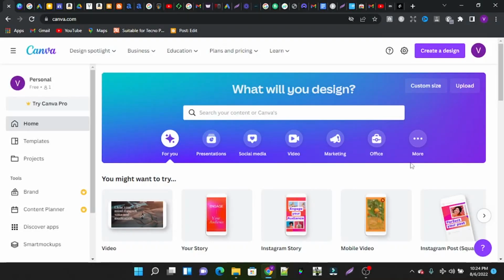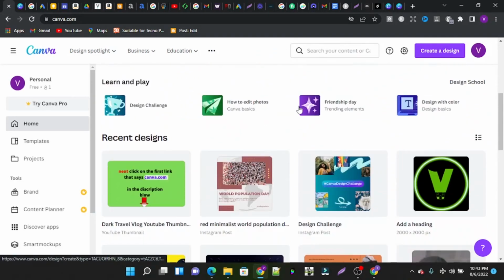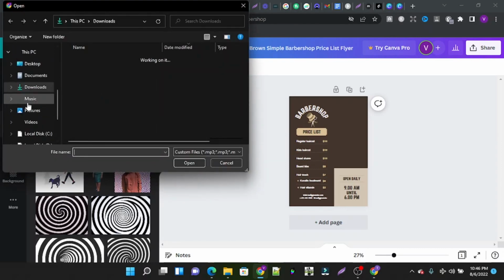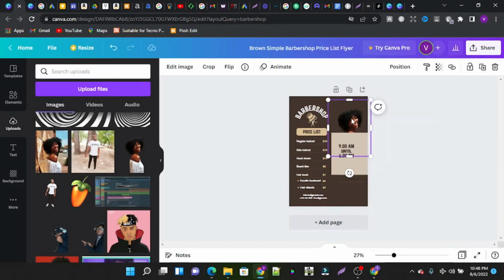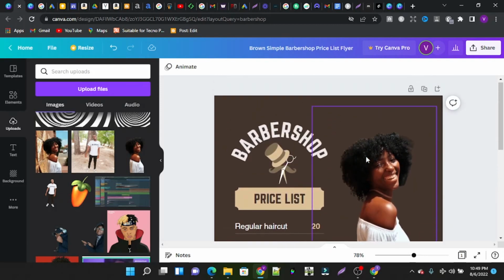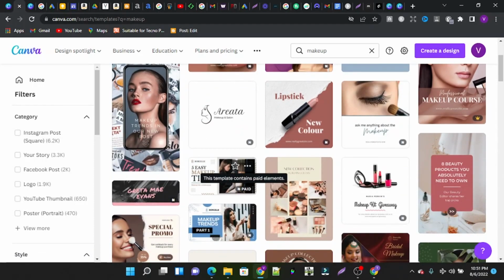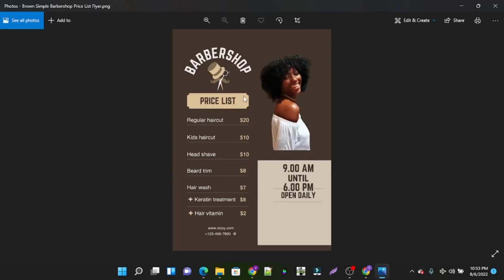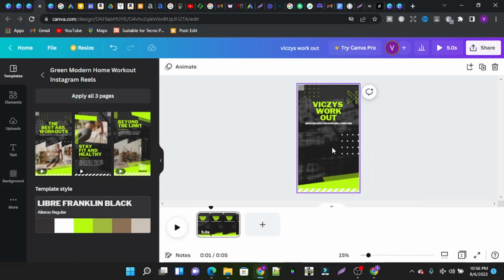Canva tutorial For Beginners [complete canva tutorial for beginners I2022]makingmoneyonline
in this canva tutorial video for beginners, I will teach you how to use Canva. This is a full Canva Tutorial for beginners explaining all the different Canva functionalities, effects, and techniques you can use to create astonishing graphics.

with Canva you can, create and publish graphics and pictures for your social media as well as your website, blog, or other needs outside of the online world like presentations, posters, flyers and so much more. This tutorial is perfect to learn Canva in 2022

IMPORTANT INFORMATION
FiverrpaypalPayoneer#MakeMoneyOnline#fiverrClickbankDigistoreMake Money OnlineOnline HustleGerald UmehMake money on Fiverrmake money online in NigeriaAffiliate Marketingearn money onlinedigital marketingadvicevechain tokenvet token